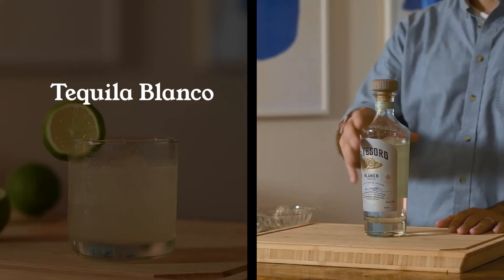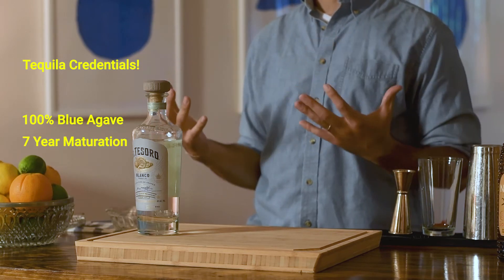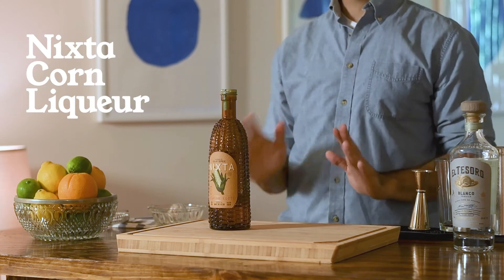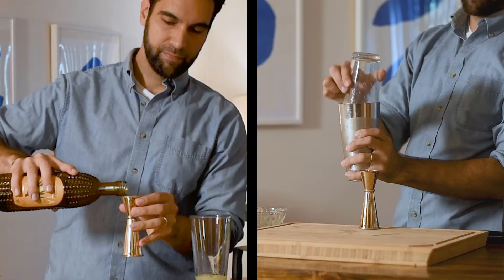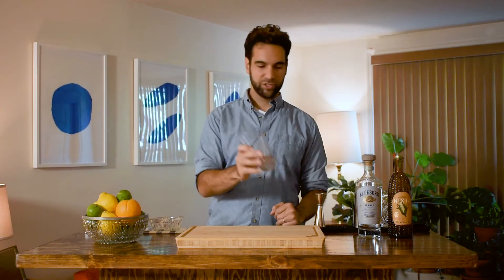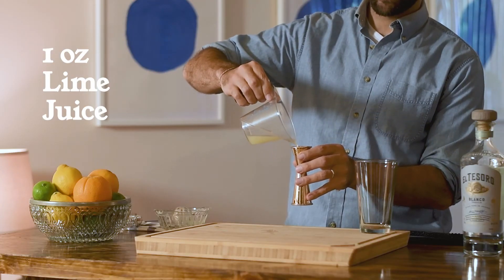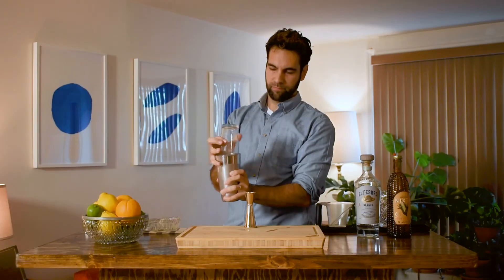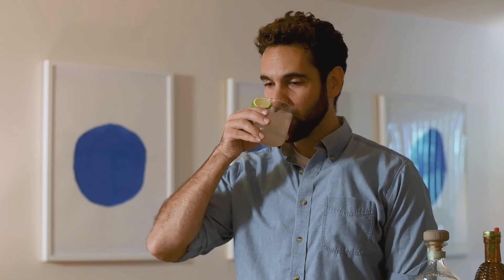E3 · THE MARGARITA ELOTE | COCKTAILS FOR THE PEOPLE with WIL PETRE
Hello and welcome to Cocktails for the People!  Cocktails for the People celebrates the great diversity in the cocktails and spirits worlds by amplifying stories to spark curiosity in an approachable, fun, and charming way so novice home-bartenders feel that great cocktails are within their reach.

Cocktails for the People
Episode 3: The Margarita Elote
Writer, Host, and Editor: Wil Petre
Director of Photography: Maisie Gibb
Montage and Graphics: Chiaki Murata

Special Thanks to: Guto Barra, Peter DiMario, Laura Moss, Gustavo Nasr, & Vincent Richards

Recipe:
1 oz Lime Juice
1 oz Nixta Liqueur de Elote
1 oz Tequila Blanco
shake, strain into a rocks glass over fresh ice, garnish with a lime wheel

Tip Your Bartender!  If you like Cocktails for the People, please consider supporting